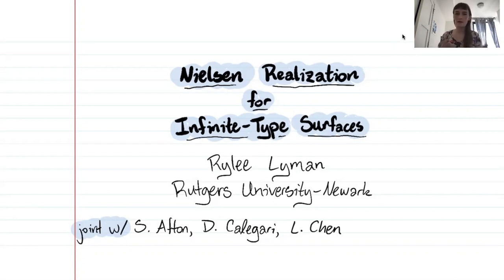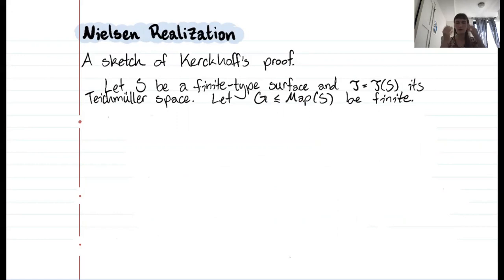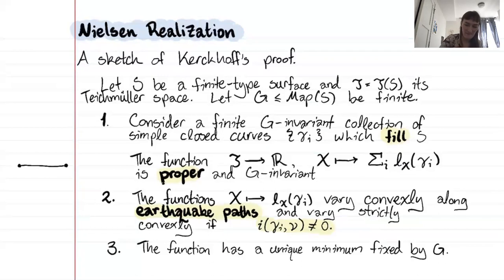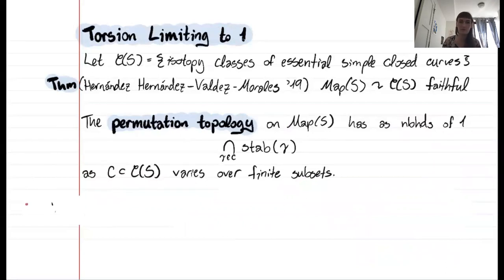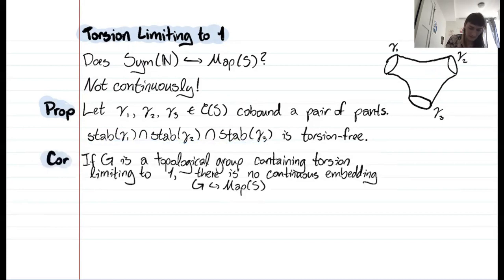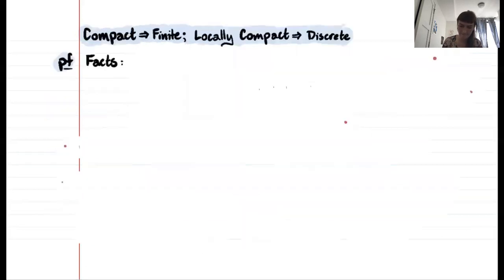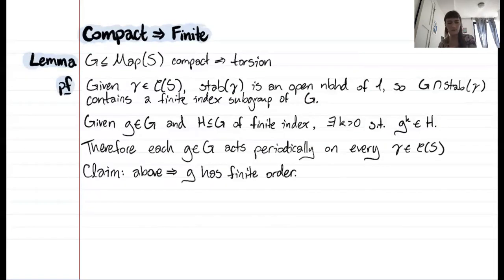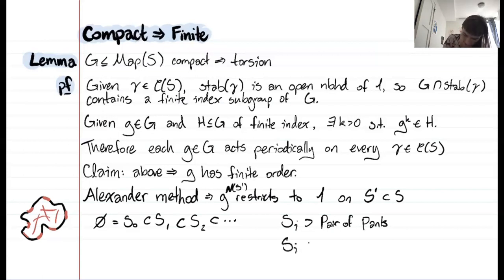Nielsen Realization for Infinite-Type Surfaces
NCNGT 2021 Talk